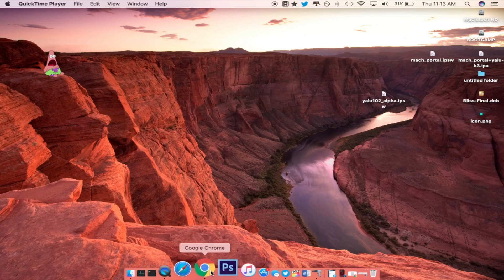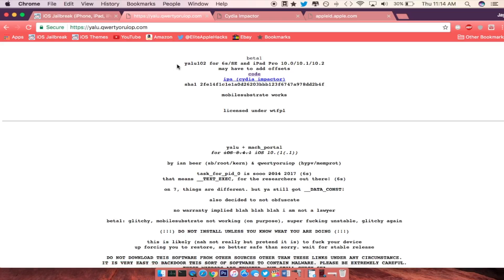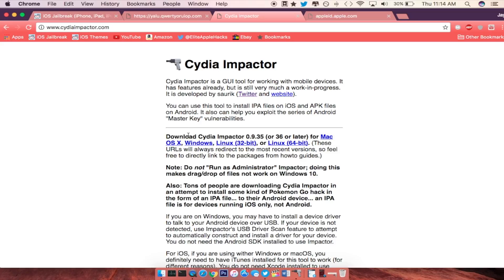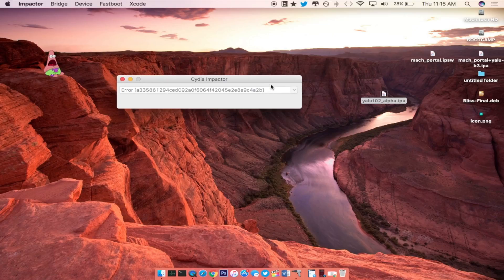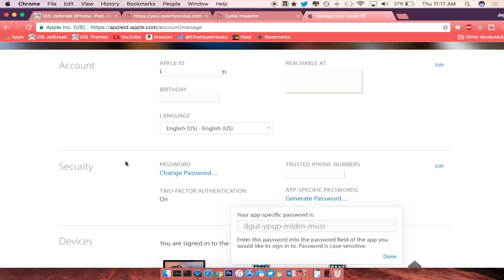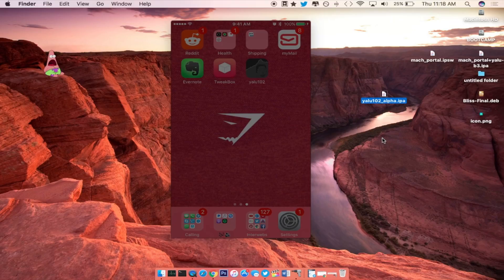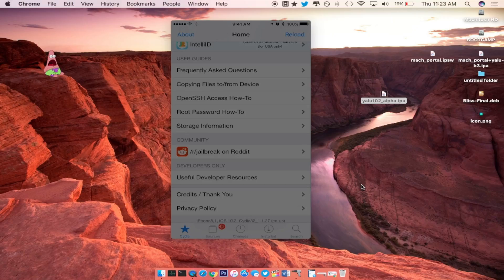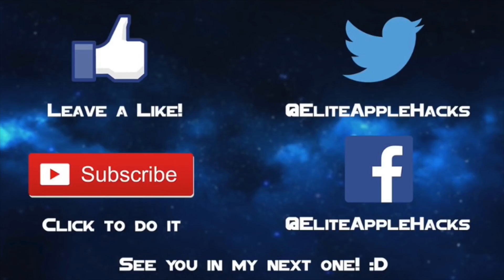Tutoria: How to Jailbreak IOS 10.2 | Luca Todesco Release | Limitations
►Like this video if love jailbreaking!